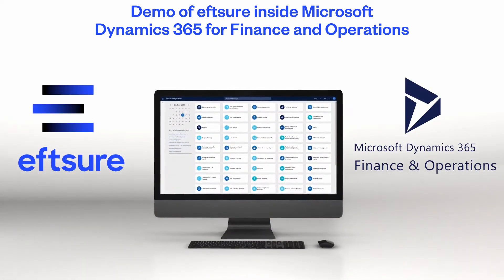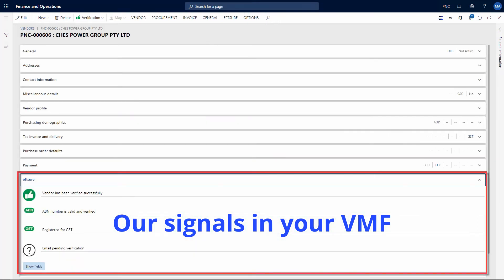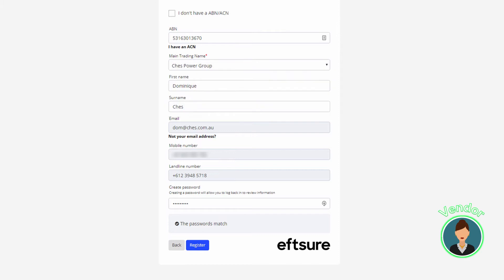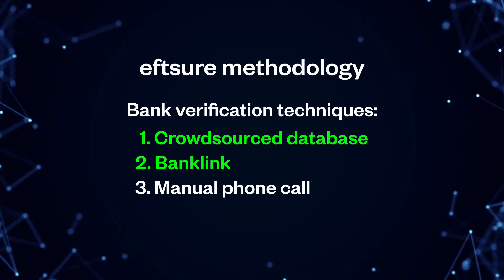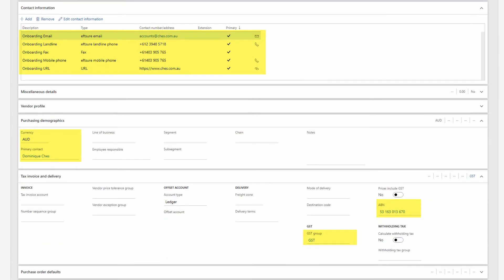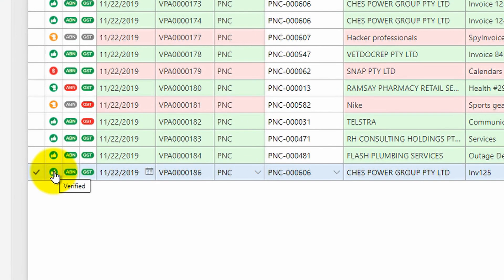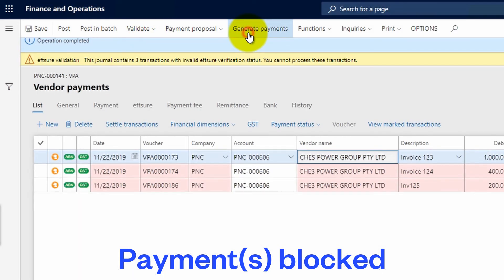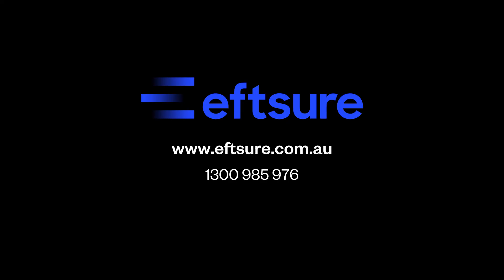eftsure inside Microsoft Dynamics 365 for Finance and Operations